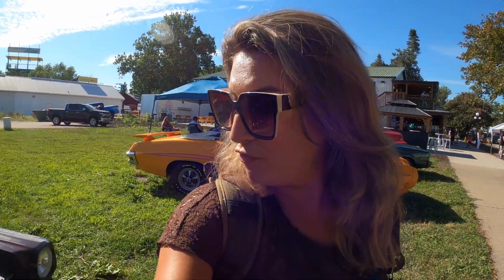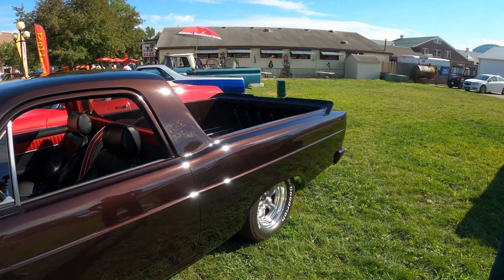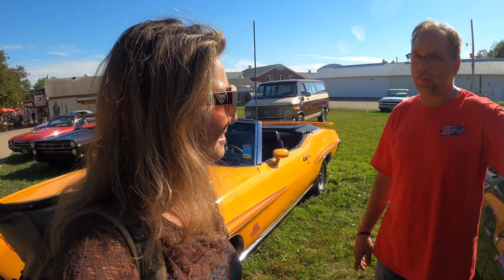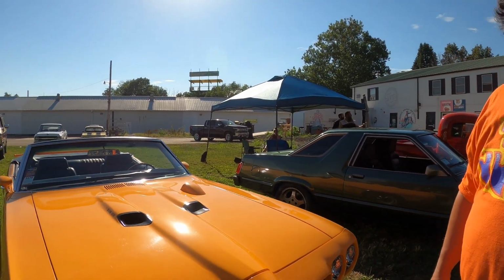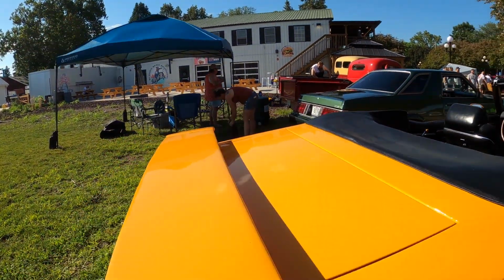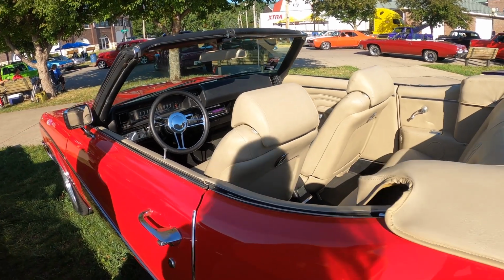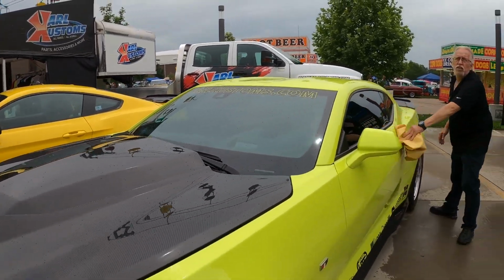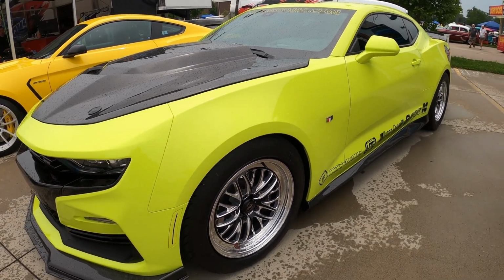GOODGUYS HOT RODS AND CLASSIC CAR SHOW 2022 HEARTLAND SPEEDWAY MOTORS DES MOINES IOWA RESTORING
More interviews as we continue with GoodGuys Rod and Custom Association 31st annual Heartland Speedway Motors Nationals on fourth July weekend 2022 in Iowa State Fair grounds in Des Moines. This video features a group of friends that are heavily involved in the restoration of classic cars and modifying American muscle cars. We get into the details of a 1970 GTO Judge convertible, a restored and modified Pontiac GTO convertible Judge and 1969 Buick Skylark convertible restored and customized. I chat with Greg and find out about his restored 1967 Ford Ranchero he worked on with his son from Wired Customs.
This is a major car event America's favorite car show and it did not disappoint with thousands of classic cars, hot rods and custom hot rods, restored hot rods and custom rat rods.
I was loving the Camaro SS modified version and fully upgraded by Karl Kustoms with twin turbo charged and 1000 horse power. The Goodguys have a massive car event every year and all cars makes and models are welcome pre 1996, so the show featured American muscle cars, restored corvettes, original corvettes and American mustang cars.